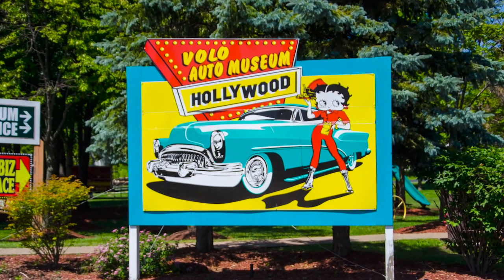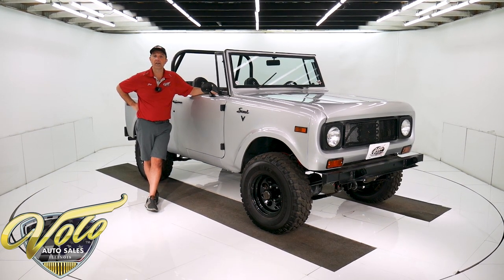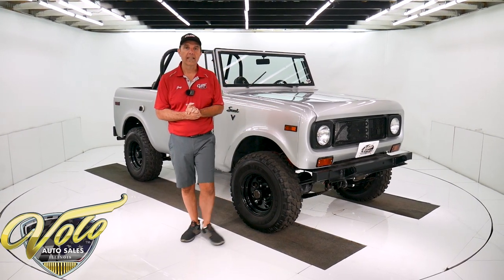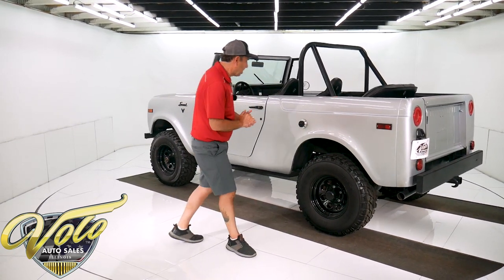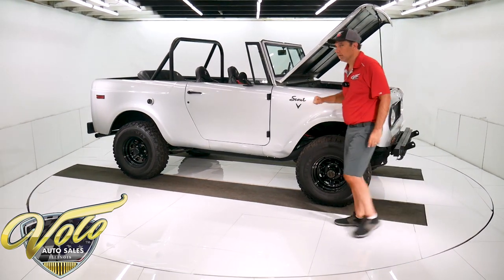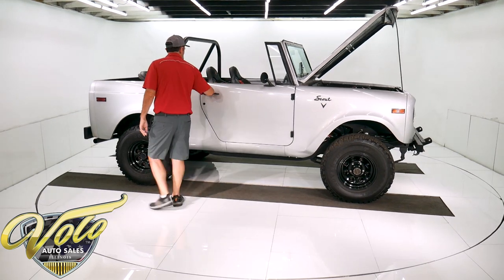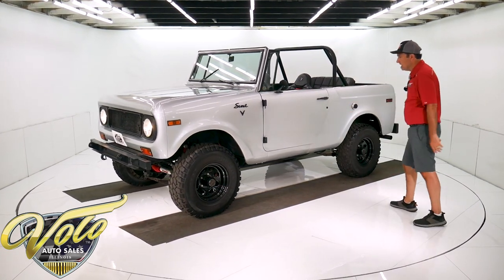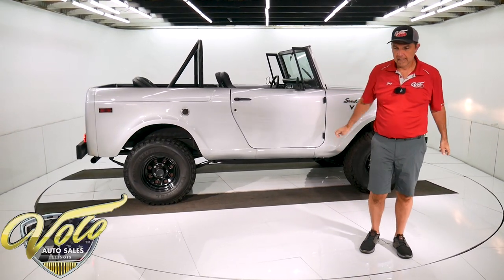1971 International Scout for sale at Volo Auto Museum (V19177)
Only 365 miles on a $20,000 mechanical restoration. GM crate motor, overdrive transmission and lift kit. It's ready for fun in the sun. Take the kids for ice cream or get lost off road.

EXTERIOR: Lifted with custom tires/wheels, beautiful silver with blacked out trim give it a real cool look. The body is smooth all over. I dont see any rust or damage. The silver metallic paint is laid out evenly and the clear coat is very glossy. All the trim has been blacked out including the grill, emblems, mirrors, hinges and handles. Custom made steel bumpers have tow hooks and hitch receiver in back. The windshield and gasket are new. Mickey Thompson Adventuro tires 31x10.5 R15 look new and they are on black painted rims. Custom fuel filler on each side. There is no top, this is a fair weather toy. Convertible tops are available new for less then $1,000. There are roll up windows in the doors.

INTERIOR: It was gutted, all the metal is solid. It was prepped and then sprayed with a durable bed liner. It was completely rewired. The doors are painted silver. It has a roll bar for good looks, it's not mounted as a safety device. It has a modern Sony stereo with Kicker round speakers, 6x9 speakers and a JL Audio subwoofer. New set of Stewart Warner gauges. Cushioned Corbeau sport seats and matching back seat. They have race style retractable safety harnesses. There is a locking center console with a cushioned armrest. There's a B&M ratchet shifter and a GT cushion grip steering wheel.

ENGINE COMPARTMENT: That is a new Chevy 350-335 hp GM crate motor. It has a GM aluminum intake, a new HEI ignition system with Chevrolet plug wires. It has a set of Hedman black coated headers and a new dual feed Holley carb. Everything on the front of the motor is new including the alternator, chrome brackets, billet pulleys, water pump, chrome timing chain cover, even all the nuts and bolts are new. It has a new power steering system including the pump, lines, steering box and Flaming River column. It has a Corvette master cylinder with new brake lines. Billet water neck, C&R aluminum radiator with electric fans keep it cool. The motor is decorated with new chrome Chevrolet valve covers, caps and air cleaner. It has new air duct tubes, heater hoses, heater core and blower motor. The battery, cables and bolt down brackets look new. New wiring harness. The engine bay has nice metal is paint is a satin black.